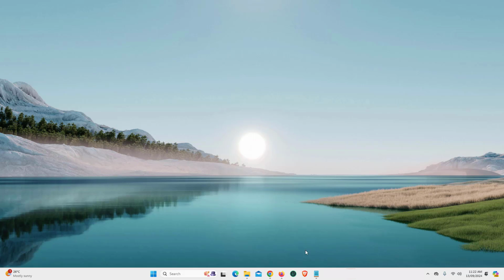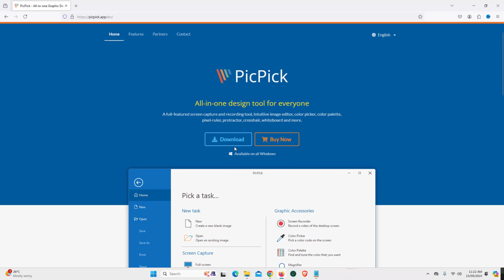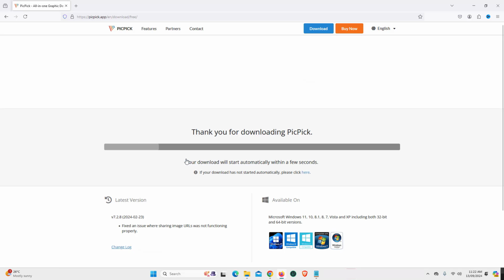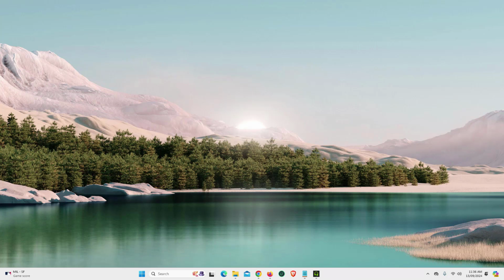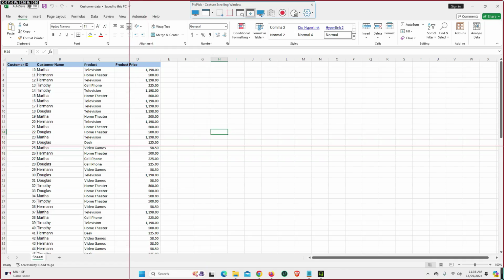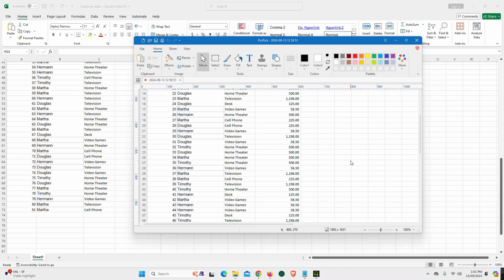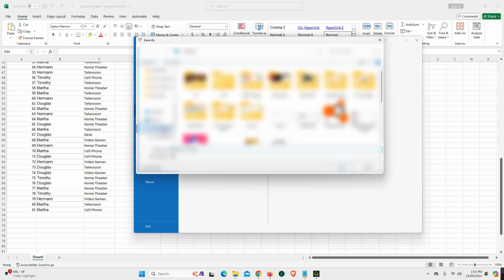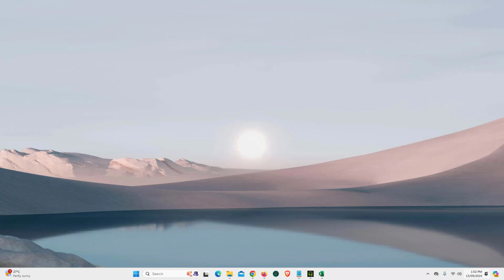How To Take Long Scrolling Screenshot Of Excel For Free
How To Take Long Scrolling Screenshot Of Excel For Free. Need to capture a long Excel spreadsheet but don’t want to pay for premium software? In this video, I’ll show you how to take a long scrolling screenshot of an Excel file for FREE using easy and accessible tools! Whether you're dealing with extensive data or sharing reports, this tutorial will walk you through the best free options to capture your entire Excel sheet in one shot. Save time, save money, and get it done without any hassle!